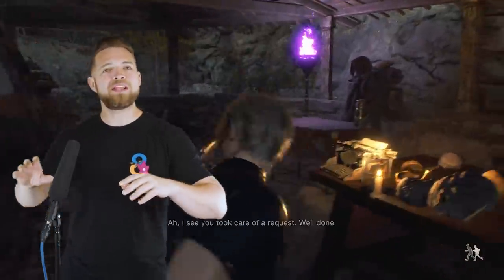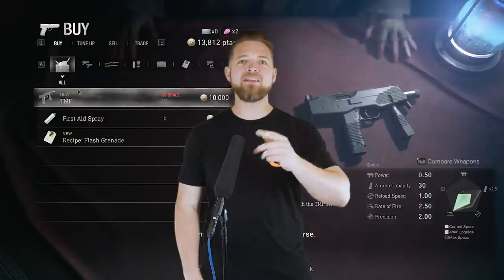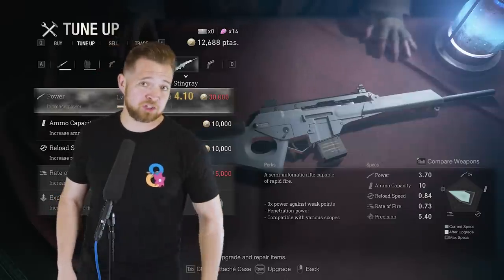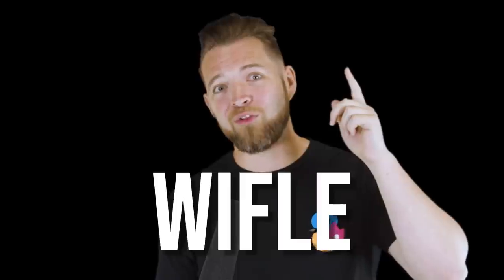Yes please, BRO - RE4 Remake Review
- to get a massive free bonus pack including vehicles, boosters, and more!

War Thunder is a highly detailed vehicle combat game containing over 2000 playable tanks, aircraft, and ships spanning over 100 years of development. Immerse yourself completely in dynamic battles with an unparalleled combination of realism and approachability.

Resident Evil 4[a] is a 2023 survival horror game developed and published by Capcom. It is a remake of the 2005 game Resident Evil 4. Players control the US agent Leon S. Kennedy, who must save Ashley Graham, the daughter of the United States president, from the mysterious Los Iluminados cult.